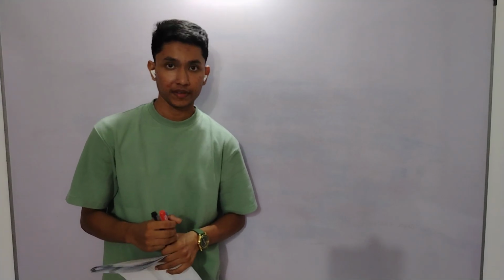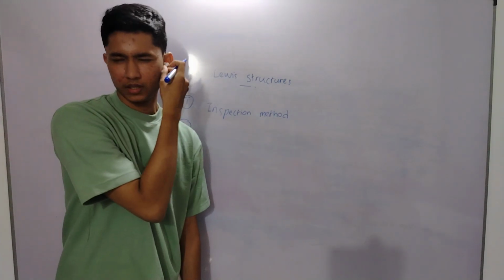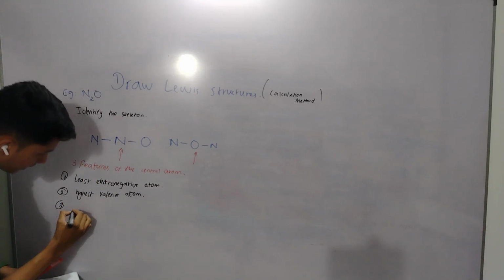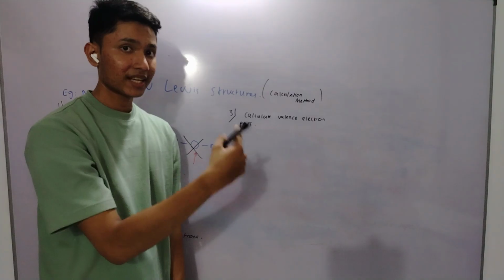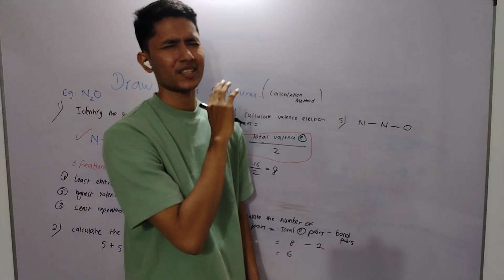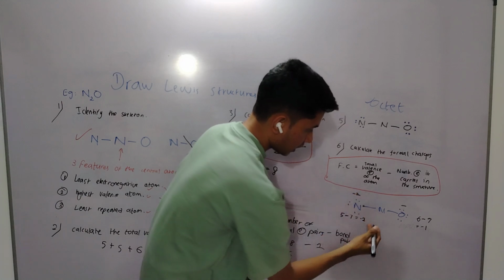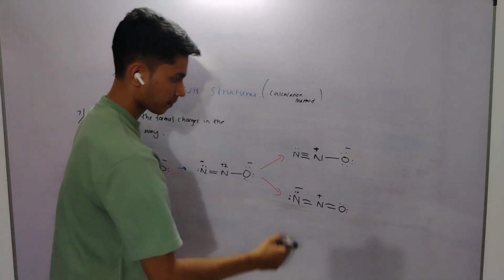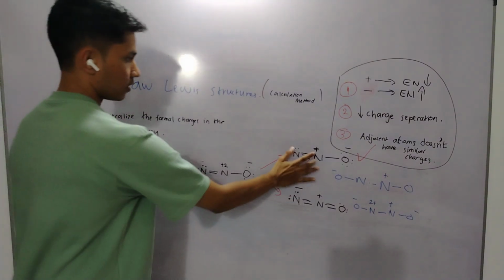Unit 02 Structure And Bonding Ep 03 | How To Draw Lewis Structures | A/L Chemistry English Medium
In this lesson, we explore the Structure and Bonding unit in Chemistry — a fundamental topic that lays the foundation for understanding how substances are formed and why they behave the way they do.

We’ll cover:
🔹 Types of chemical bonding – ionic, covalent, and metallic
🔹 The role of electrons in bonding
🔹 Structure and properties of different substances
🔹 How bonding influences melting points, conductivity, and solubility

This video is designed to make complex concepts simple, with clear explanations and examples that will help you master this unit. Perfect for students preparing for exams or anyone who wants to strengthen their understanding of chemistry.